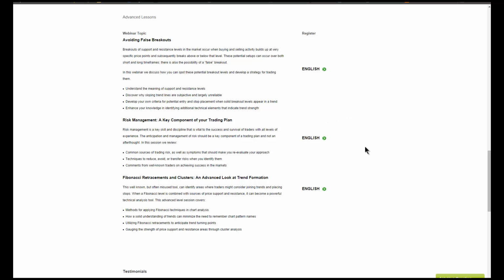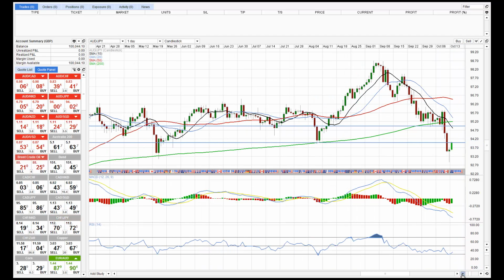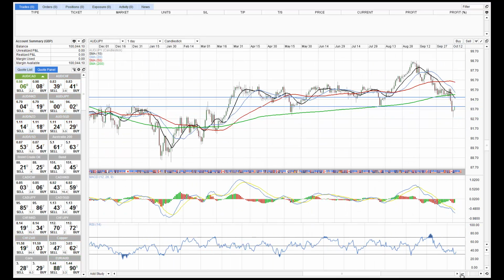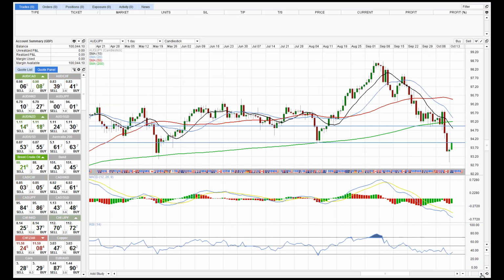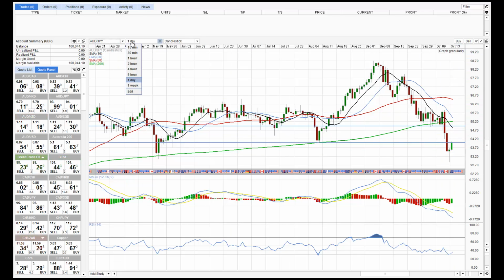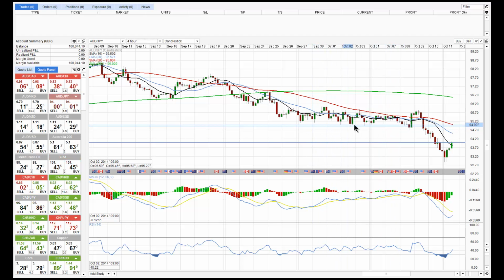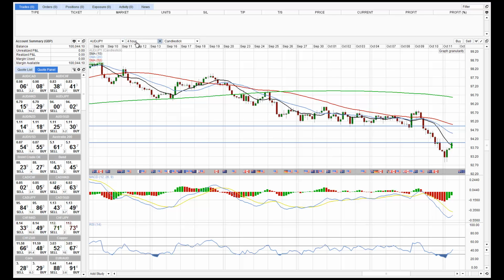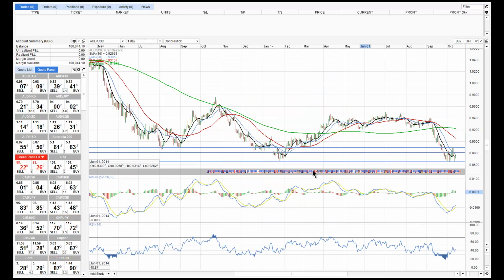OANDA Forex Market Outlook for 13th October 2014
An outlook on the forex markets provided by Simon Clarke of Trade With Precision.  A review of the upcoming trading week discussing currencies of interest, general trends and events that may affect the markets.